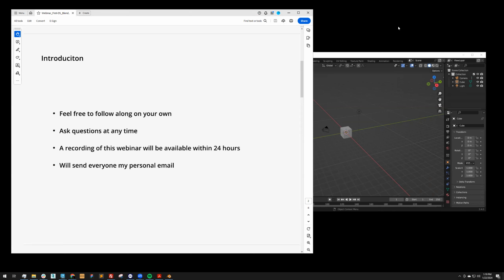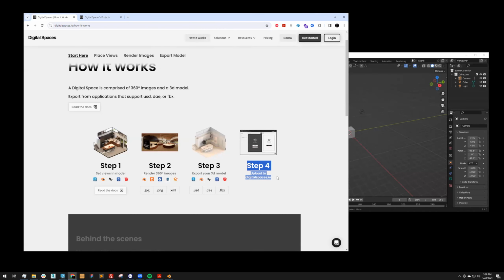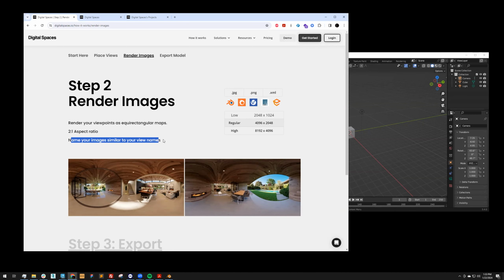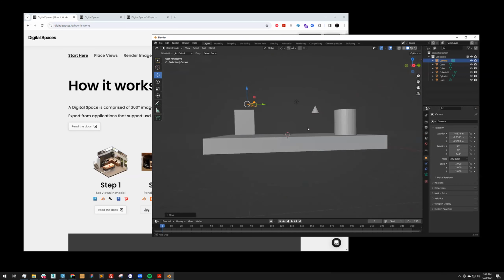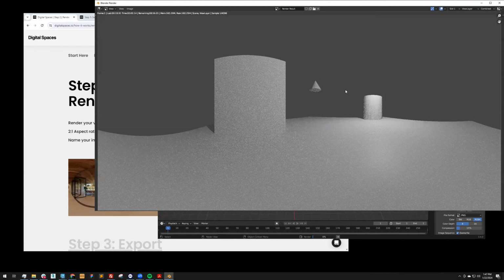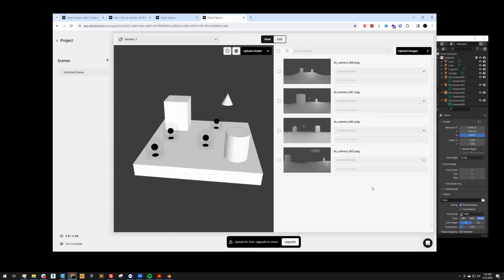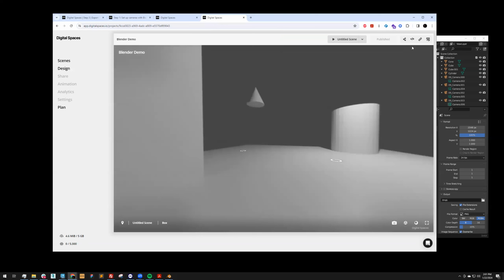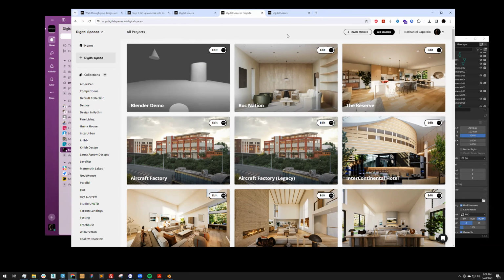Create Your First Digital Space | Blender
Join Nathaniel for our webinar: Creating Your First Digital Space, Blender that will help you get started. This one-hour session offers live, hands-on guidance, empowering you to craft your first Digital Space quickly and confidently.